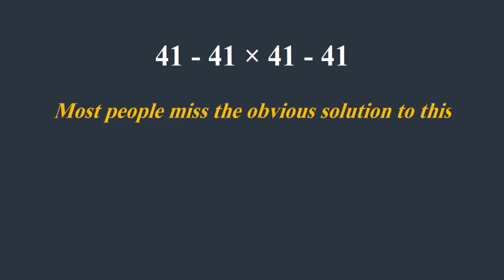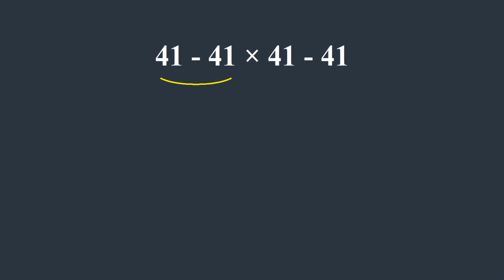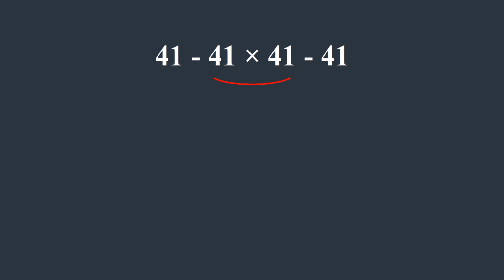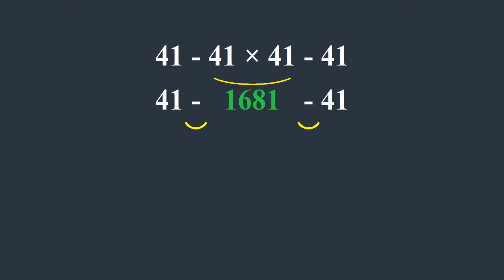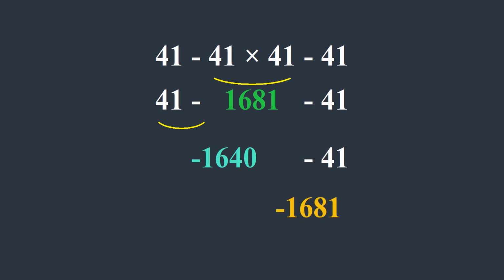Most people miss the obvious solution to this | 41